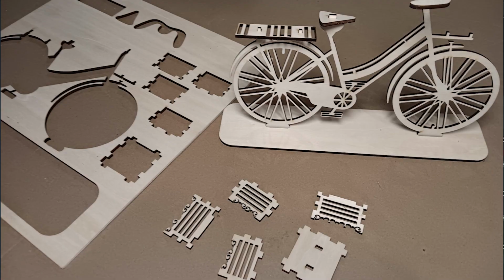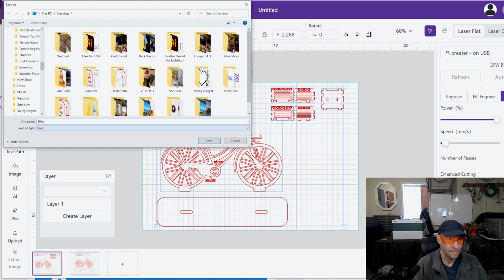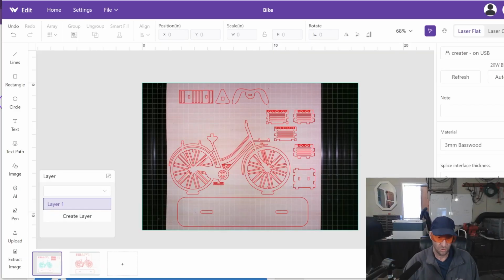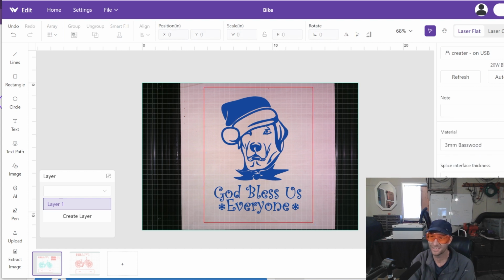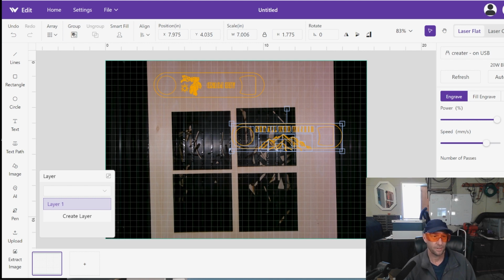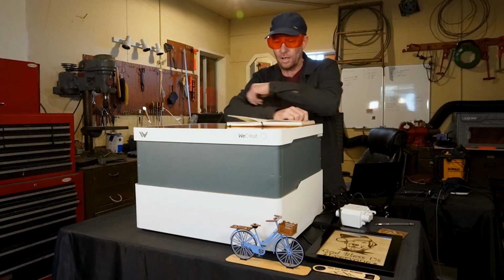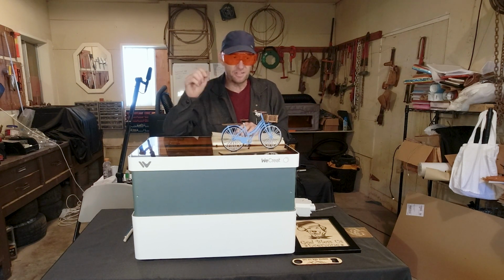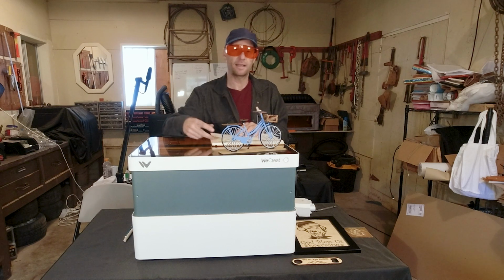Making Fun Projects with the WeCreate Vision 20w All in One Laser Engraver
I had a blast today creating fun projects with the WeCreat Vision laser cutter/Engraver.

Super Deal for Super Easy Laser Machine!
Pay Now, Arrives Mid Dec, Save Up to $900
Explore Free, Fun and Festive Projects to Make A Special X'mas Gift!